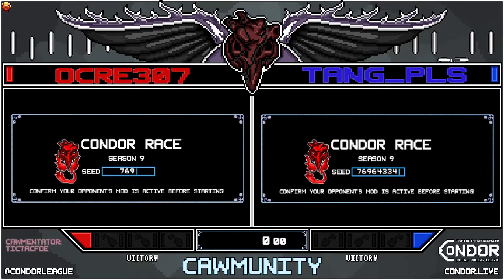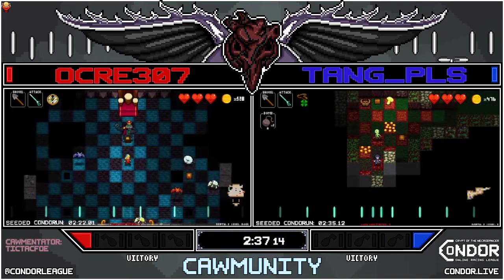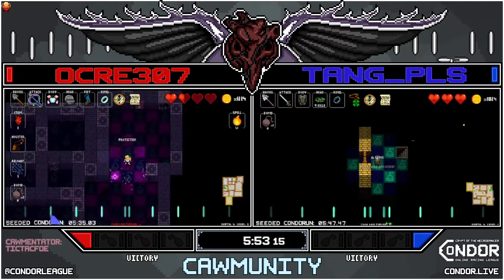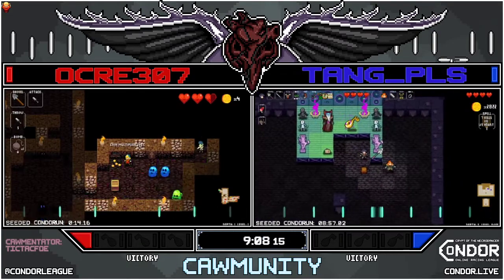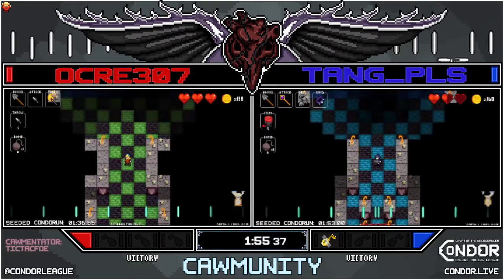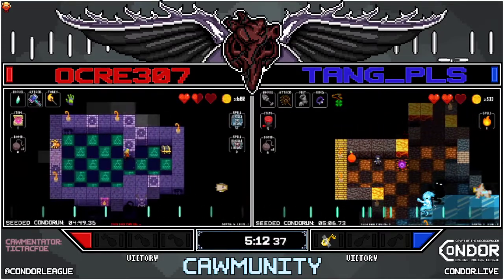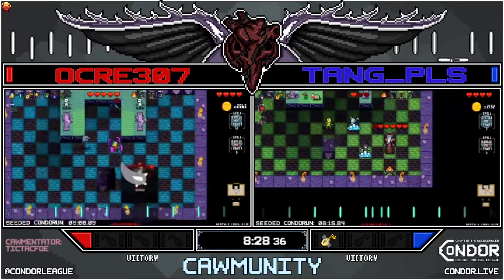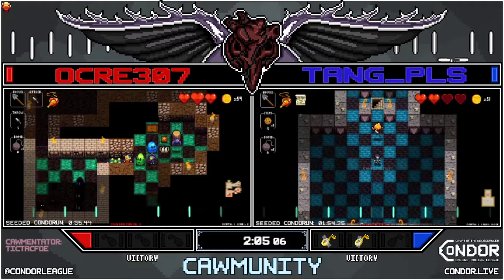CS9 Ocre vs Tang